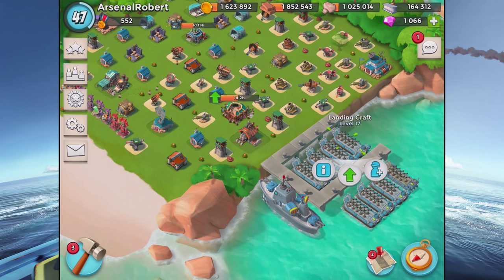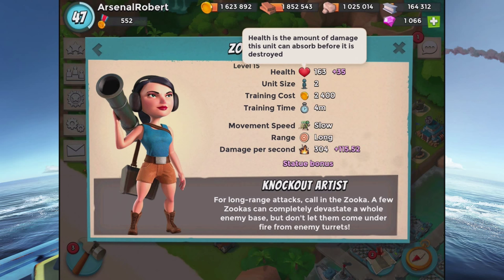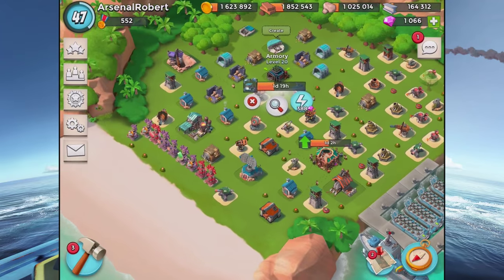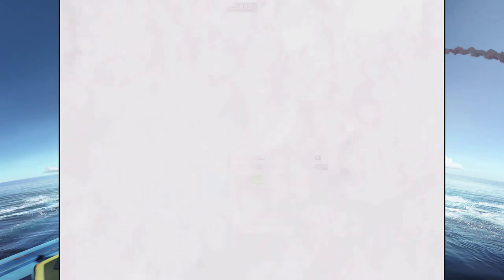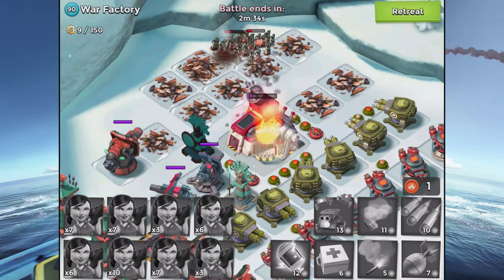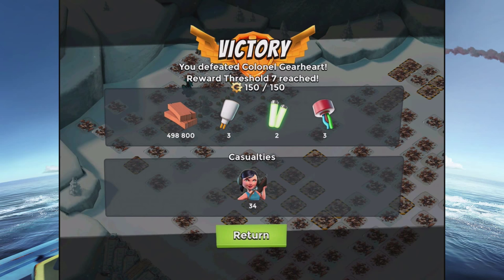Boom Beach - Gearheart - 29th September - Takedown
This is a game walkthrough for Colonel Gearheart in the game Boom Beach.

If you want more Boom Beach gameplay click thumbs up and I will do more.

My HQ 20, Lvl 47

Zooka Level 15 - Damage = 420 per second.

My Sculptor Level 7 (9 Statues)
RR: 38%,18%,16%
GBE: 40%,16%
PSC: 59%
TH: 22%
TD: 25%,13%

Landing Craft: 3 carry 11 Zookas. 4 carry 10 Zookas. 1 carries 9 Zookas.

Total: 82 Zookas.

Gunboat level 20 with 78 GBE at start unboosted.

My Armory Lvl 20
Flare Lvl 6
Medkit Lvl 18
Shock Bomb Lvl 6
Smoke Screen Lvl 6